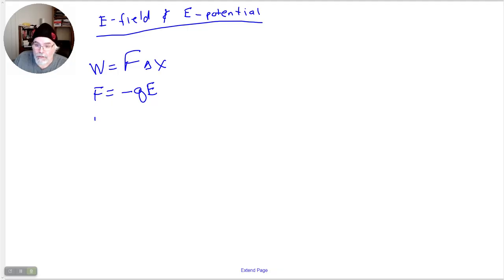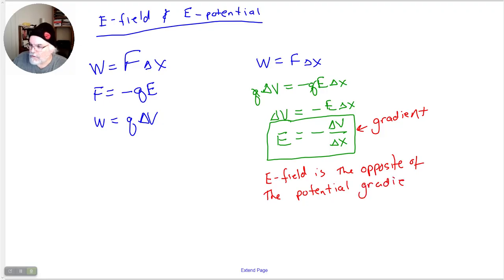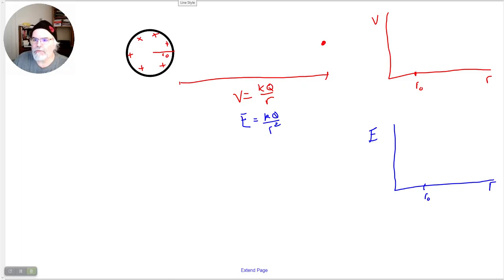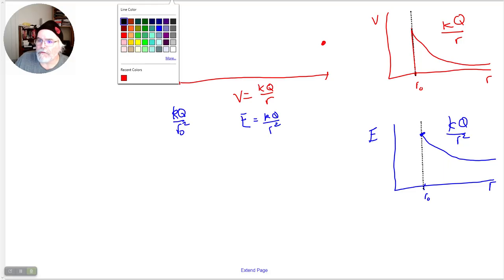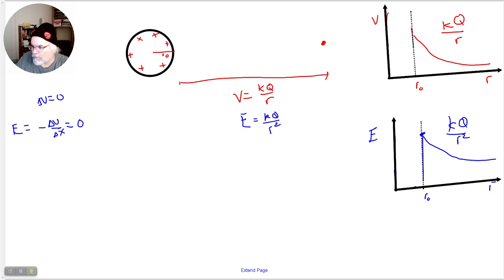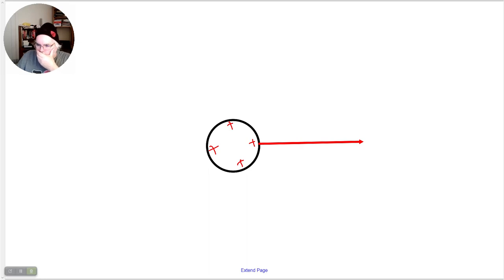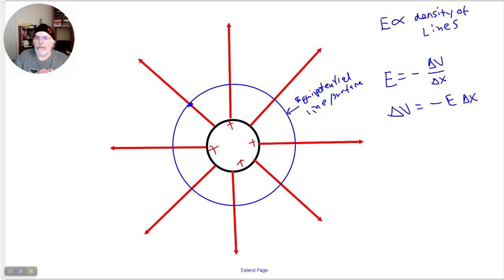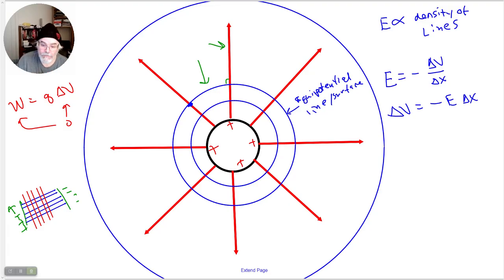E Field and Potential